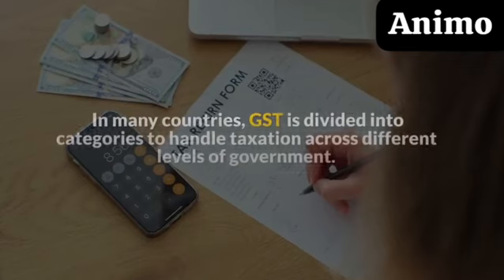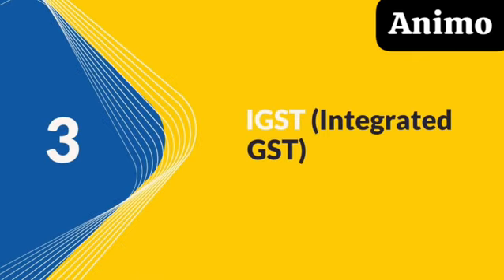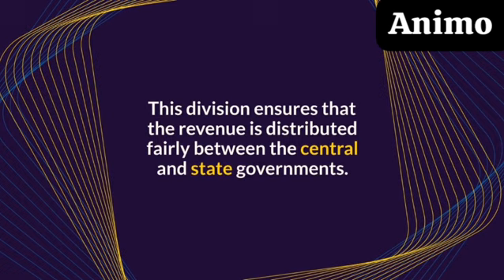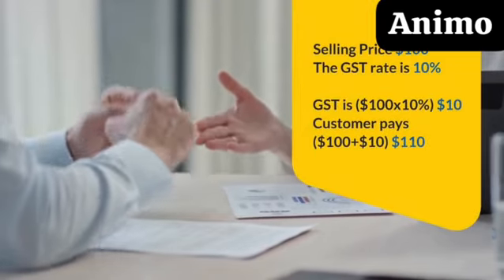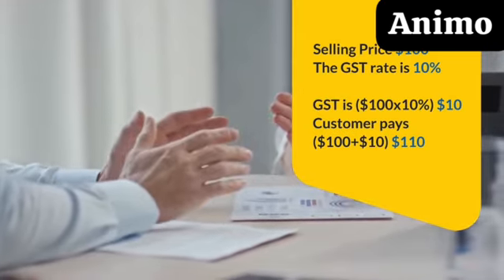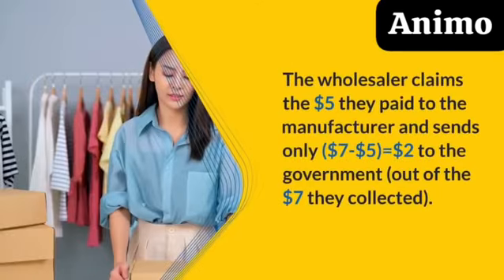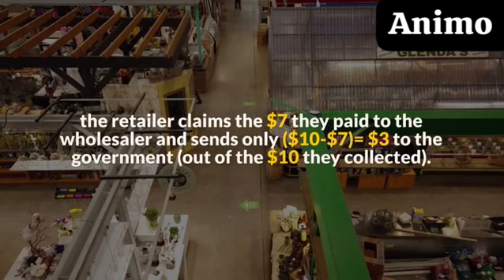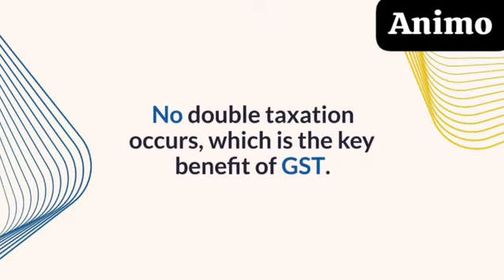Meaning of Goods and Service Tax ( GST ) ? Types, Challenges , Benifits of GST